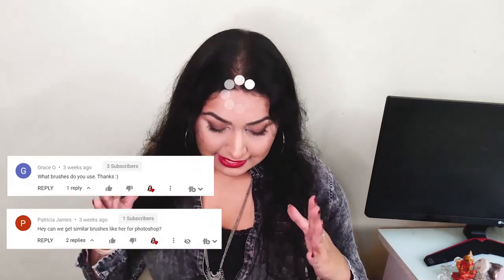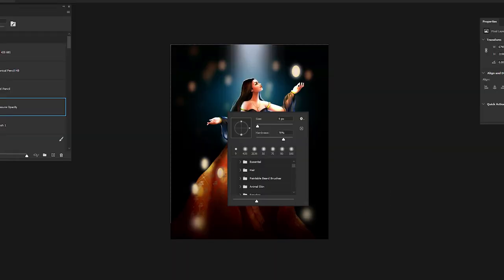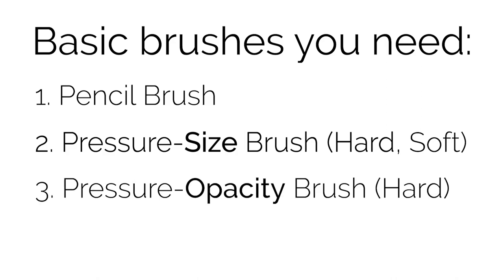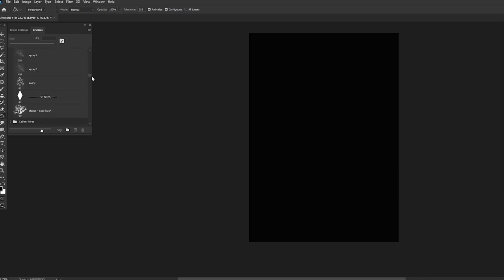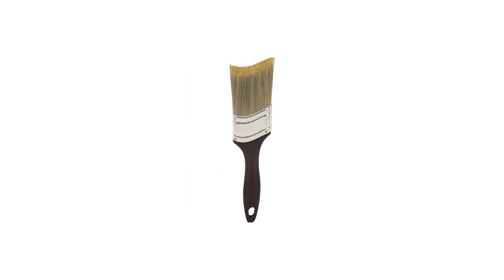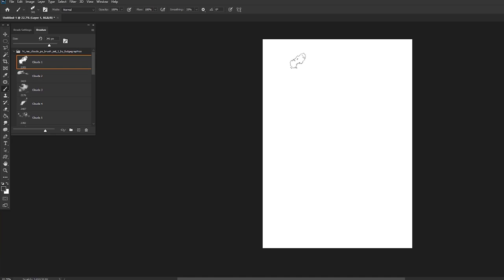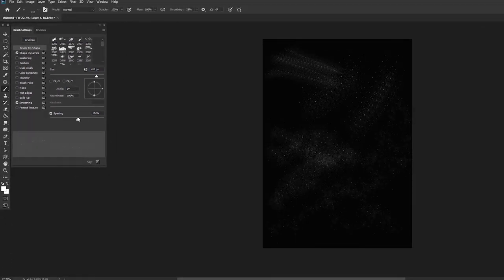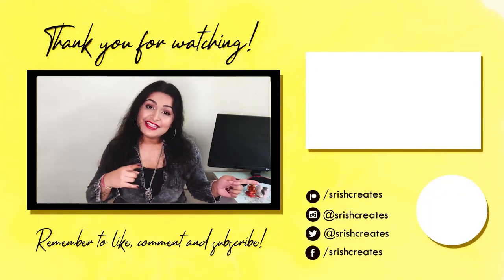✏️ The BEST DIGITAL BRUSHES for PHOTOSHOP | Brushes, Brush Presets for Digital Painting! 🎨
This video was frequently requested, so I figured I'd put together a comprehensive tutorial-style video, all about my digital brushes, which brushes you should absolutely download, all the brush types out there, and a whole bunch of FREE resources that'll help take your painting experience to the next level!

Today, we talk about the important brush presets for sketching, inking, rendering, concepting, and any other brush needs you might have. Plus, I share with you my easiest ever tip on how to make ANY brush dynamic and responsive!

Massive thanks to Grace O, Patricia James, Lastalia.art and asdfgh jkl for requesting this one! 😃

═══•°• RESOURCES •°•═══
MY FAVE FREE BRUSH PACKS [the much anticipated 'Google Doc']:

Artist: Declan DP
Title: Wanderlust
Type of music: Dance & EDM

Artist: Lyfo
Track: High

Srish x